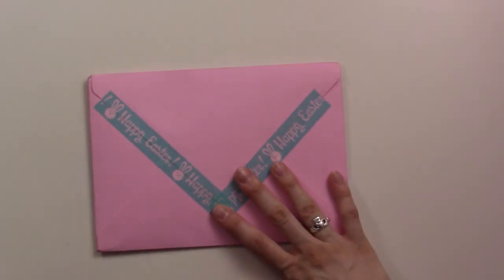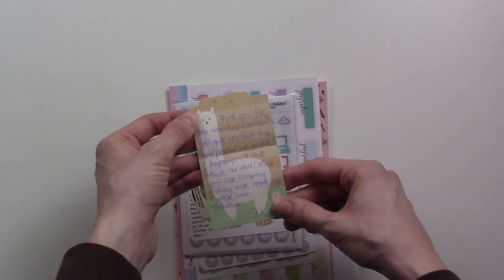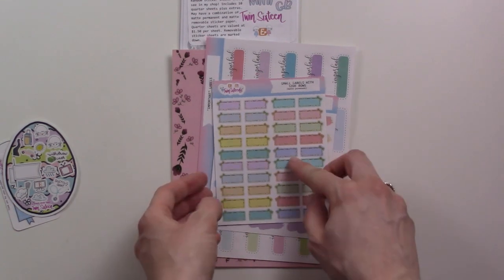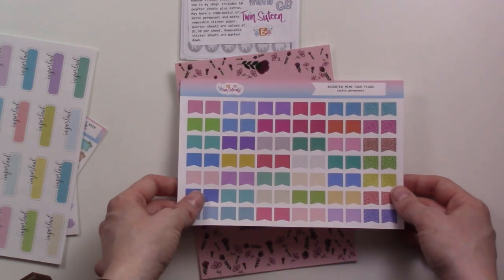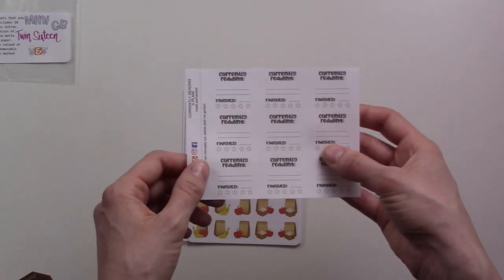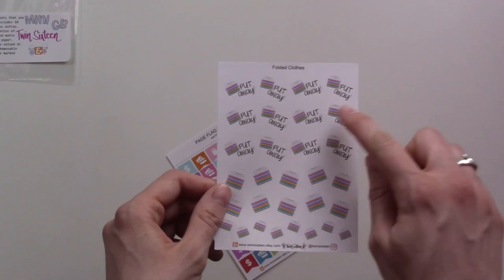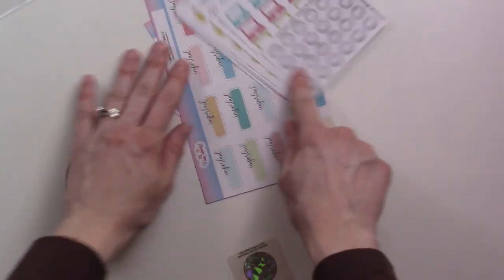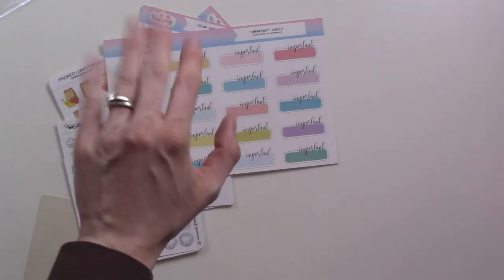HAPPY MAIL UNBOXING! Twin Sixteen Stickers, Easter Sale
I received my Easter order from Twin Sixteen on Etsy! Check her stickers out, they're super adorable (notsponsored) :)

Thursday: Planners and planning!
Sunday: Lifestyle and momming!